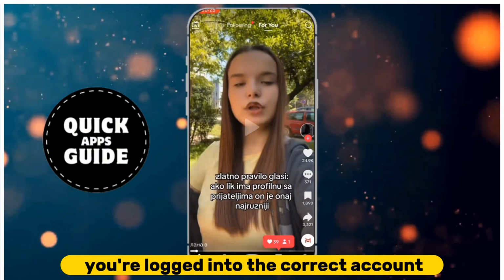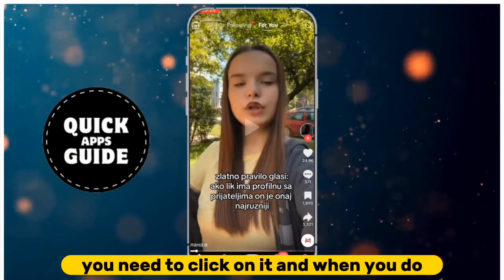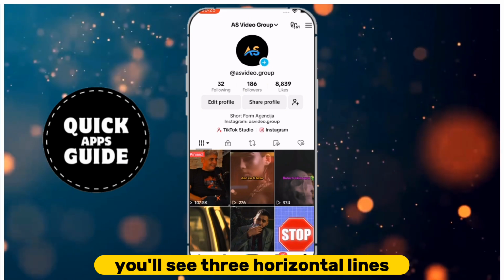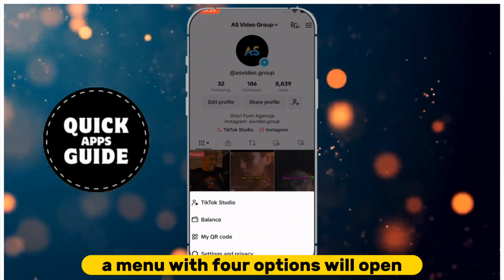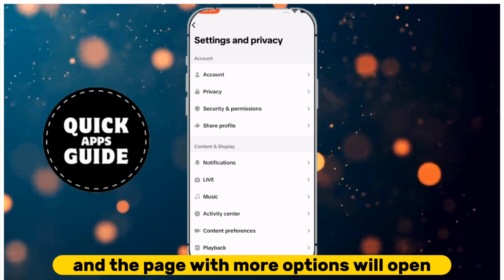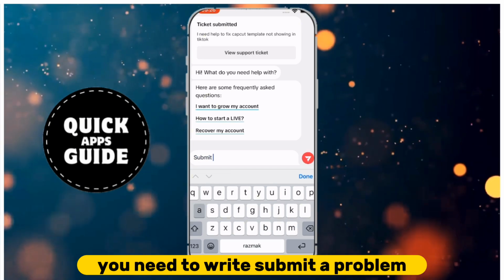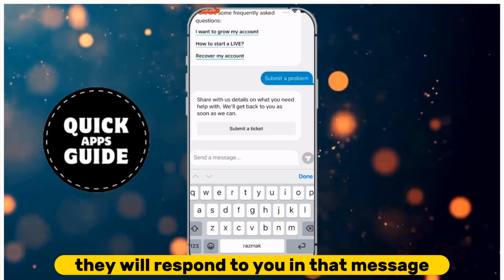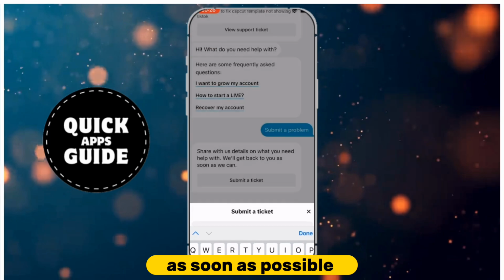How to Fix Auto Scroll Missing In TikTok | TikTok Tutorial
Hey TikTok fans! In this video, we’ll show you how to fix the issue of auto scroll missing in TikTok. If your app isn’t auto-scrolling through videos, follow our step-by-step guide to troubleshoot and resolve the problem.